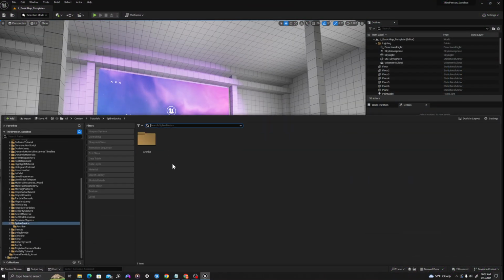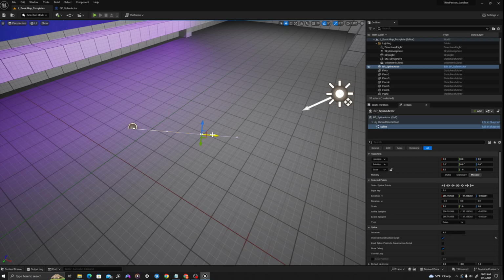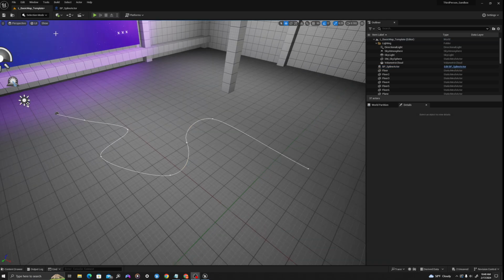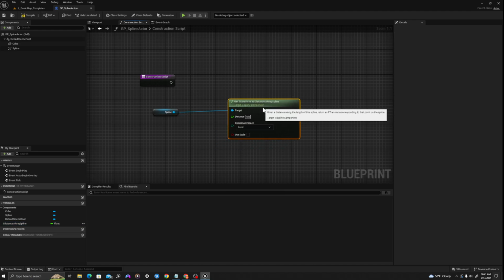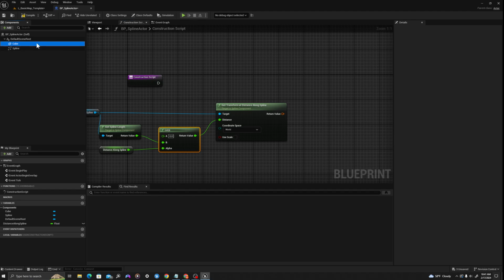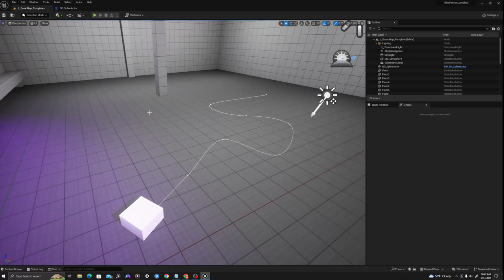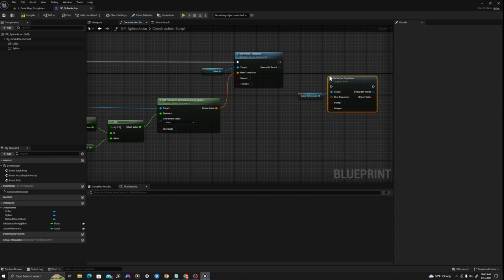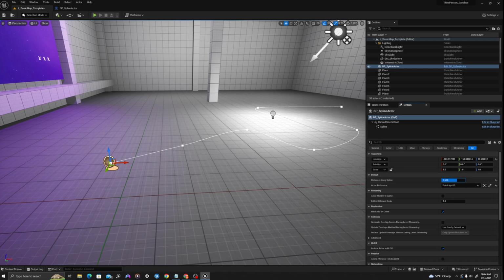UE5 Fundamentals Series: How to Set the Location of an Actor or Component on a Spline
Want to learn how to build games in UE5?!